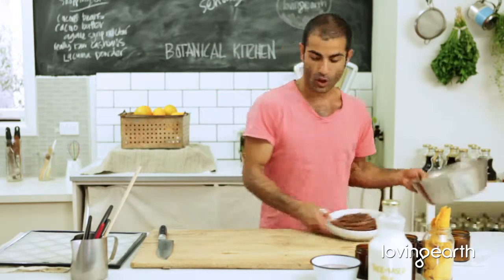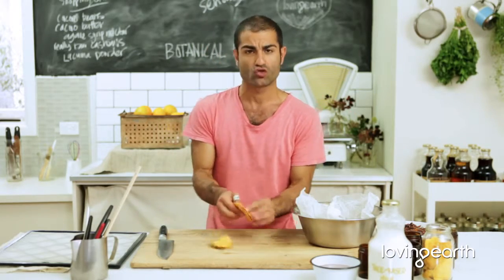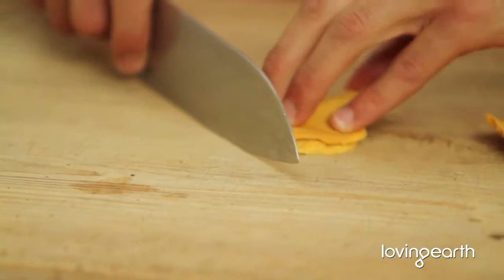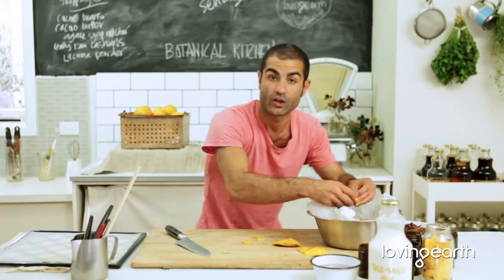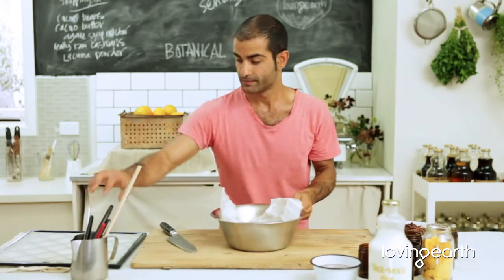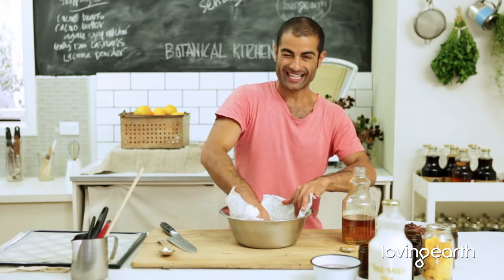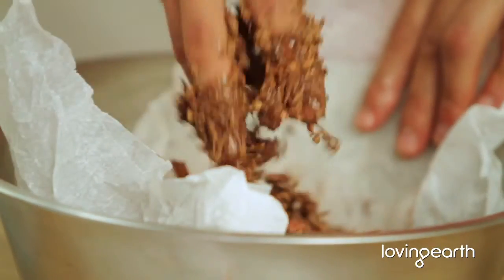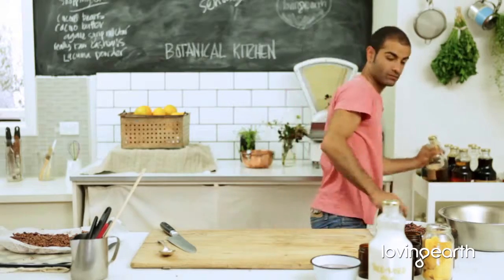Granola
Pyszna domowa granola

 Granola powstała w 1890 w Stanach Zjednoczonych. W jej składzie- tego pożywnego dania- znaleźć możemy takie skarby jak: zboża (przeważnie płatki owsiane) orzechy, suszone owoce a czasem czekoladowe dodatki. Cała sucha mieszanina łączona jest ze sobą przy pomocy oleju, masła (bądź innego typu tłuszczu),słodkich syropów czy miodu. Następnie wypieka się ją w piecu w celu połączenia składników i uzyskania większych kawałków ulubionych śniadaniowych dodatków.

To czy jest zdrowa w głównej mierze zależy od naszej świadomości zdrowego odżywiania i wyboru składników, z których planujemy stworzyć naszą granolę.

Świetnym pomysłem jest wykonanie sporego zapau tego przysmaku. Granolę można przechowywać przez długi czas w szczelnym pojemniku- dzięki temu zawsze będziemy mieli w pogotowiu opcjonalną smaczną przekąskę. Większa ilość granoli sprawi że zaoszczędzimy też nasze pieniądze i czas podczas przygotowania posiłków.

Powyższy przepis stanowi tylko inspirację. Tak naprawdę możemy włączyć całą naszą wyobraźnię i wykonać własną- najpyszniejszą na świecie- wersję śniadaniowej granoli złożoną z naszych osobistych, ulubionych składników.

 Gdyby ktoś jednak chiał się bardziej zasugerować powyższyą receptą na domową granolę - przepis, już wkrótce, na stronie: